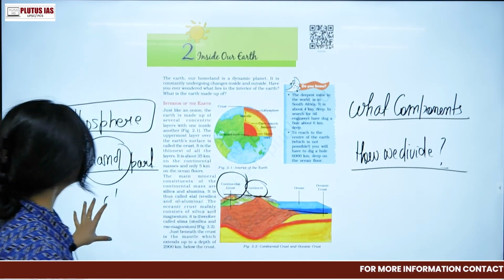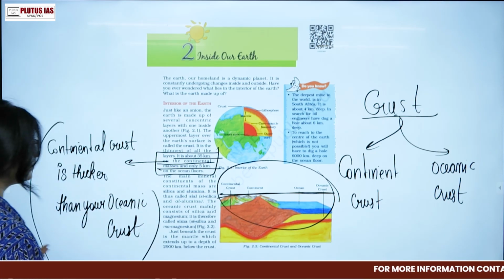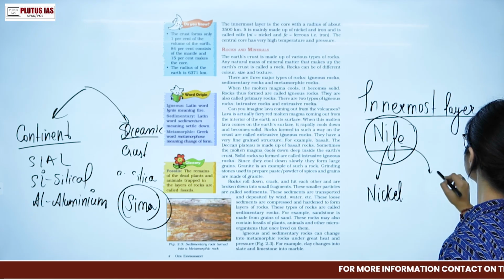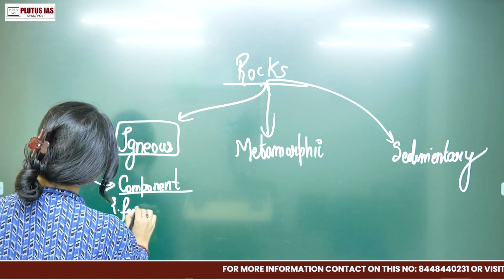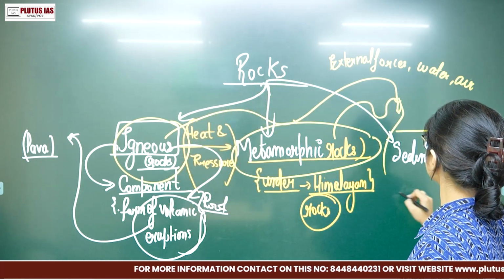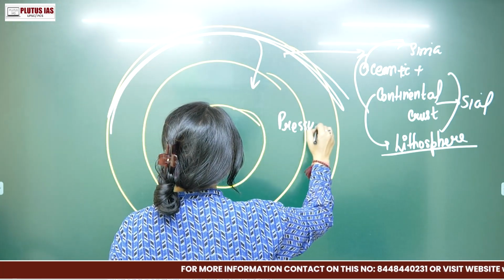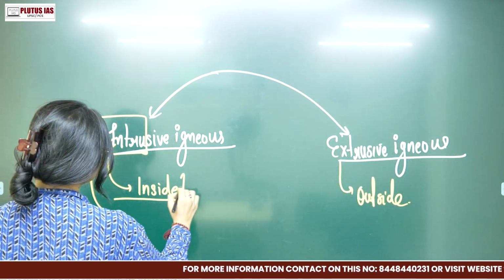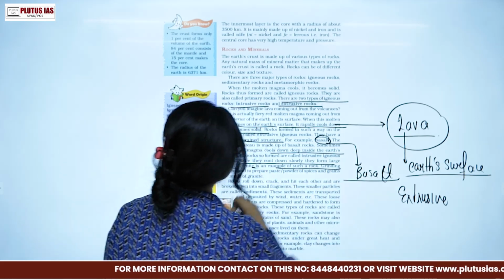NCERT Geography Chapter 2 – Inside Our Earth (Class 7) for UPSC | Samishta Sharma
Inside Our Earth – Geography NCERT Class 7, Chapter 2
📚 Part of the Geography NCERT Complete Lecture Series (Class VI to XII) by Samishta Sharma, Faculty at Plutus IAS

🔍 This lecture is designed for serious UPSC CSE aspirants building their foundation from NCERT Geography textbooks, especially for Prelims and GS Paper 1 (Mains).

🎯 What You'll Learn in This Video:
Structure of the Earth: Crust, Mantle, Core

Types of Rocks: Igneous, Sedimentary, Metamorphic
Rock Cycle
Importance of Natural Resources
Relevance of this chapter in UPSC Prelims & Mains

Simplified NCERT-based explanations
Concept clarity with real-life examples
Taught by experienced faculty, Samishta Sharma Ma’am
Aligned with UPSC CSE syllabus and approach

🎓 About the Series:
This Geography series covers NCERTs from Class 6 to 12, forming the core foundation for UPSC Geography. Ideal for:

Beginners in UPSC prep
Optional Geography students
Prelims-focused revision

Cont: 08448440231